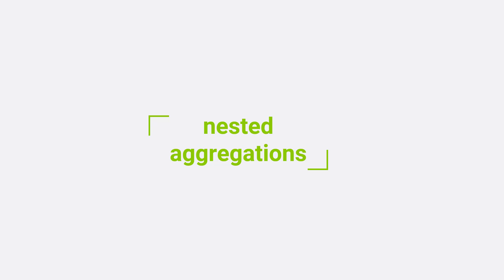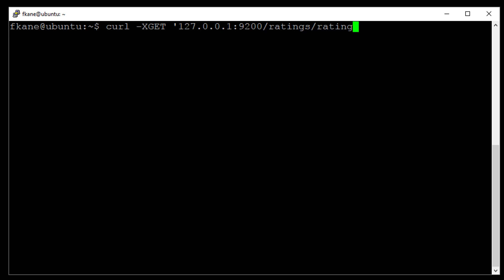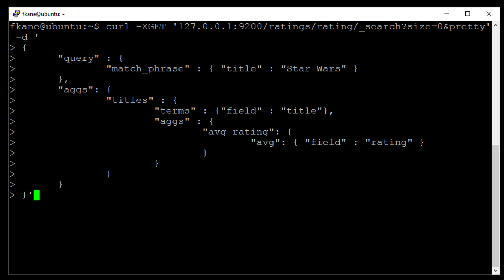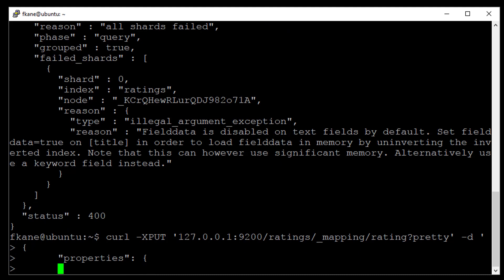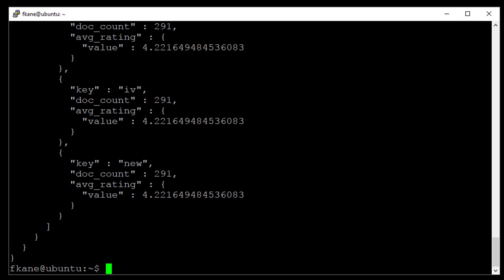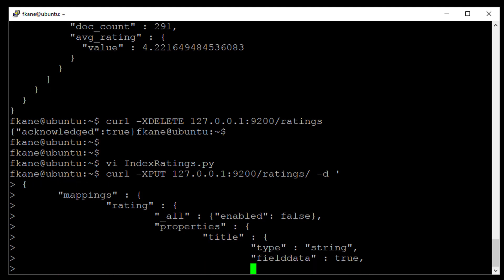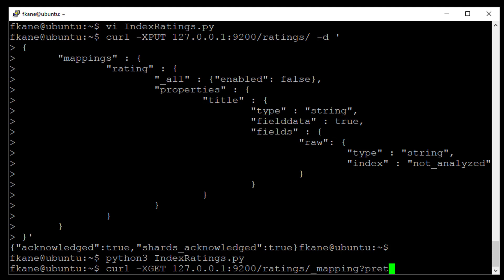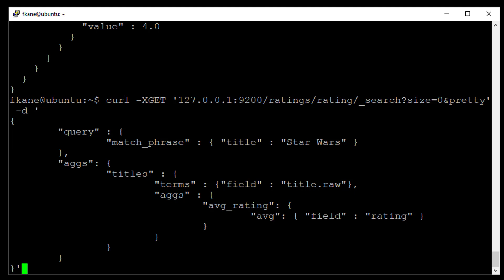Nested Aggregations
Full course:
 "ElasticSearch 8 and Elastic Stack: In-Depth and Hands-On!"

The ability to nest different aggregations inside each other can lead to very complex and powerful queries. Let's use a nested aggregation to find the average rating of each Star Wars movie.